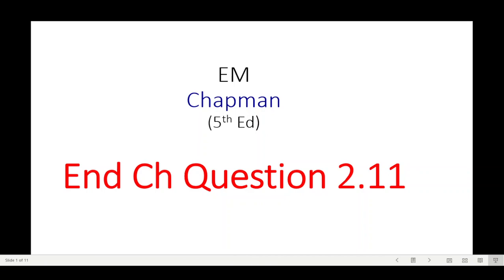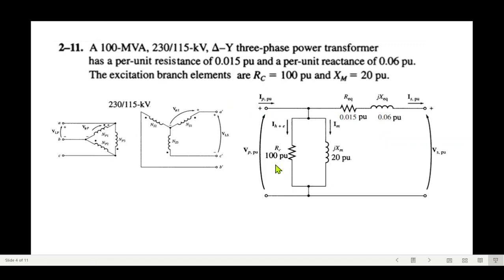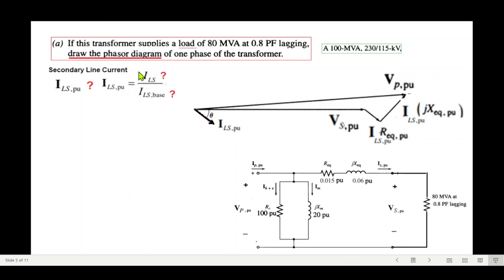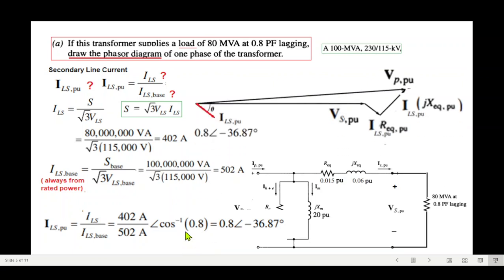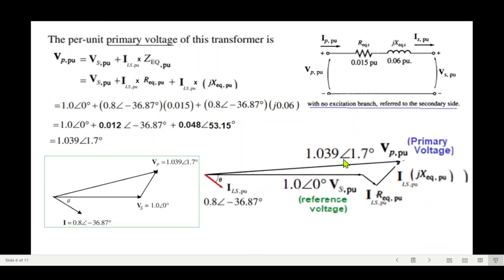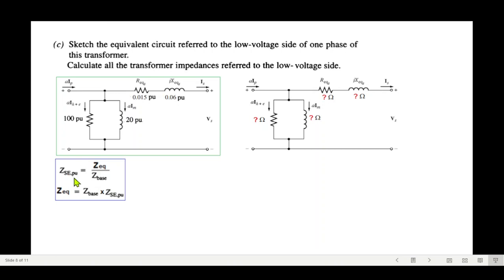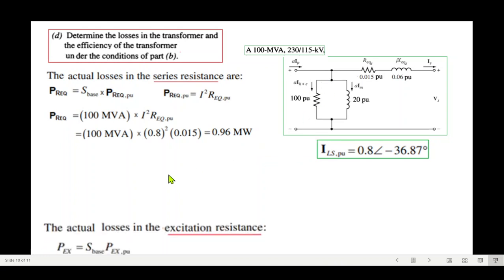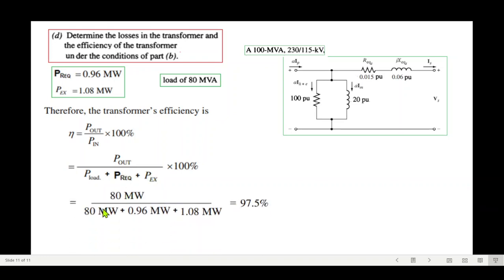(English)EM || Question 2.11|| Three Phase Power Transformer in Per Unit || Delta-Wye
End Ch Question 2.11(Chapman 5 ed)(English)
Question 2.11 : A 100-MVA, 230/115-kV, Δ-Y three-phase power transformer has a per-unit resistance of 0.015 pu and a per-unit reactance of 0.06 pu. The excitation branch elements
are Rc = 100 pu and XM = 20 pu.
(a) If this transformer supplies a load of 80 MVA at 0.8 PF lagging, draw the phasor diagram of one phase of the transformer.
(b) What is the voltage regulation of the transformer bank under these conditions?
(c) Sketch the equivalent circuit referred to the low-voltage side of one phase of
this transformer. Calculate all the transformer impedances referred to the lowvoltage side.
(d) Determine the losses in the transformer and the efficiency ofthe transformer under the conditions of part (b).